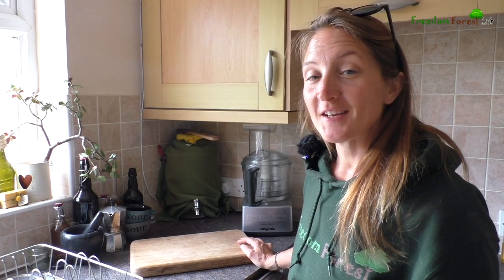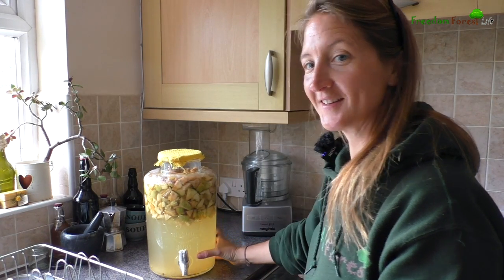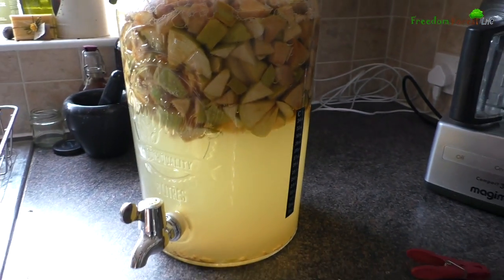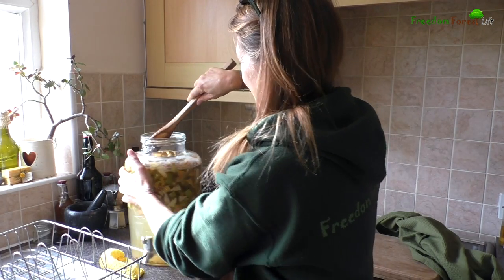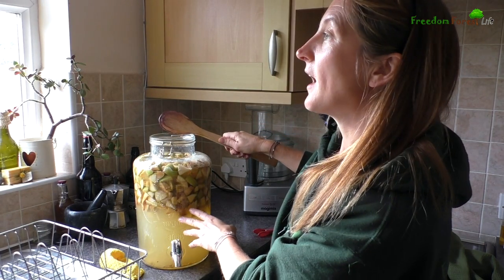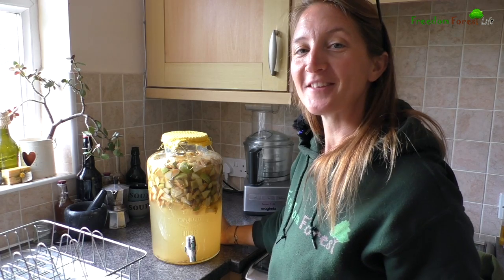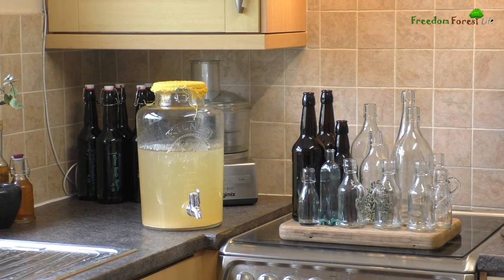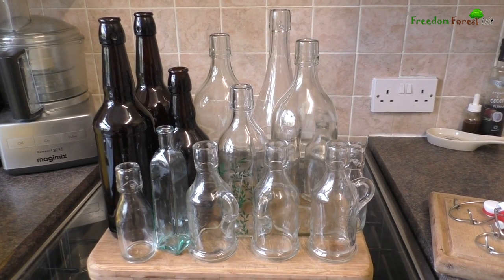Apple Cider Vinegar - EASY | FULL PROCESS video recipe - Unfiltered with 'The Mother'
In this video you can see the simple method I use for making Apple Cider Vinegar at Home Start to Finish.

I've been making Apple Cider Vinegar (ACV) for a few years and I really look forward to brewing up a fresh batch of this powerful tonic.  Every year I upscale the amount I make as this is such a wonderful resource to have in the Kitchen and be able to make yourself so easily ... I could use so much of it!
We use it in Salad Dressings, in Pickling and Preserving or sometimes as an immune boosting Daily Tonic or for a sore tummy... its uses and goodness are immense .
It’s SO EASY to make for yourself, so why not give it a try?
SHAREing this video on your social pages will help us to share the things we love and find beneficial with even more lovely people just like you ... and most of all we love hearing from you, so leave any COMMENTS or questions that you have below ✌️🌿

We look forward to seeing you here again soon xxx

We are MASSIVELY grateful that you choose to watch our Videos and support us in this way already, however, If you appreciate and get value from what we share and would like to help us a little more, you can become a Freedom Forest Patreon (link below). It takes us about a day to film each video and another few evenings to edit it, Patreon provides a way you can support what we do with any size donation you wish, it could simply be the value of a packet of seeds!  We have many projects coming up, as well as wanting to improve our videos by having a 2nd camera and maybe even a drone one day to make our videos even more detailed and better quality for you to enjoy! In return your name will appear in the end credits of our videos and we'll message you a password for the 'members area' of our website where we share more of our favourite recipes exclusively for our Patreon's 💚

✌️🌿 Peace and Plants

0:00 Introduction
0:21 How to make Apple Cider Vinegar at Home Start to Finish
0:25 What you will need...
0:31 A Large glass container
0:42 Water Room Temperature Ideally Filtered
0:48 Raw Cane Sugar
0:54 Good Bottles To store your finished vinegar ... in a few months time!
1:02 Rinse off your Apples
1:11 Roughly Chop Apples Core and Skin included!
1:25 Cut out and discard any bad bits!
1:34 Add chopped Apples to glass container Until half full
1:40 Add Water Counting / cup at a time KEEP TRACK!
1:51 Keep filling until close to top, but leave room for Sugar & stirring without spilling!
2:00 Measure Sugar I Tablespoon per cup of water added
2:23 Add a good glug of finished Apple Cider Vinegar here ... if you have it ... it helps to activate your brew... use Raw Organic with 'The Mother'
2:34 Cover with breathable fabric and an elastic band
2:45 Place container where you can easily get to it and wrap in a dark tea towel to keep the light out
3:14 Stir it EVERY DAY!!! for the next 14 days
7:10 Separate the liquid from the Apples by straining through a sieve...
7:15 You will need to do this in batches as there are a lot of Apples!
7:22 The Apples can be composted
7:27 Collect the liquid into large jugs
7:31 Carefully pour your cloudy Apple Liquid back into your glass container ...
7:52 Pop the fabric cover back on top...
7:59 Wrap your towel back around to keep the brew nice and dark
8:18 Now leave your brew to sit for 1-3 months...
8:21 After I month ... Start tasting
10:32 Freedom Forest